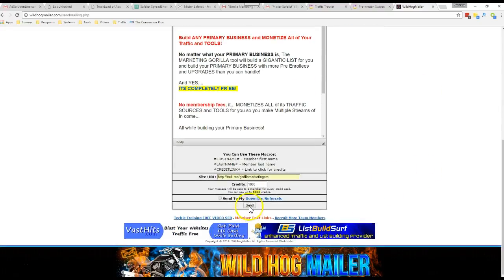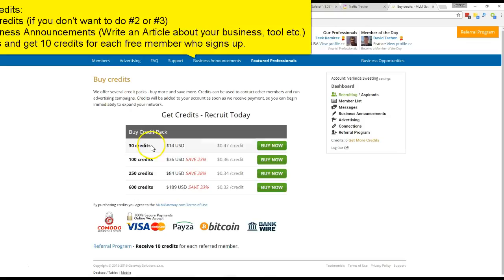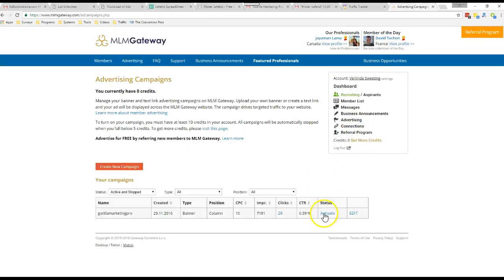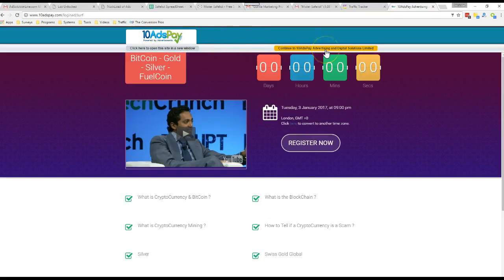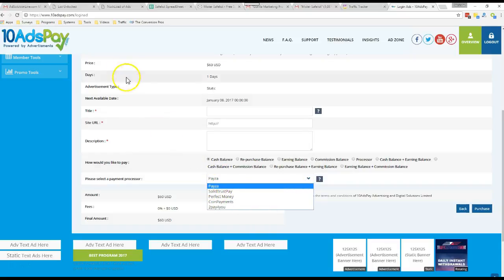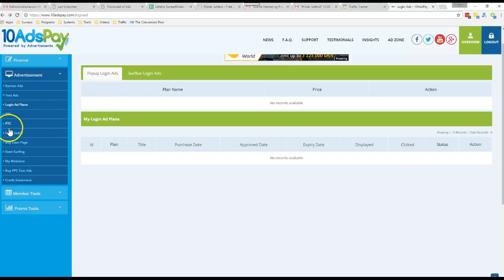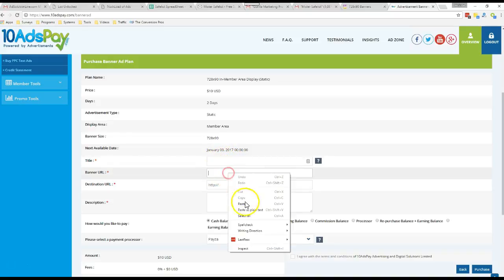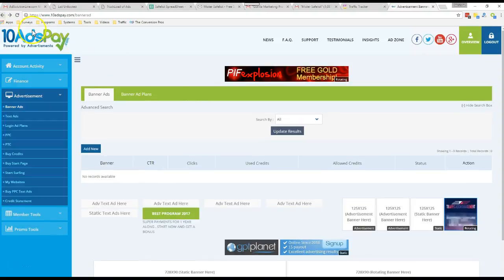How I Get Signups in Gorilla Marketing Pro